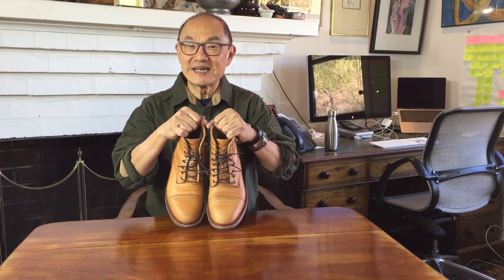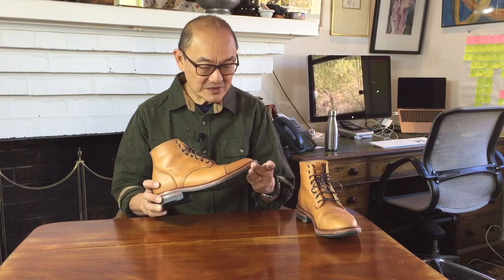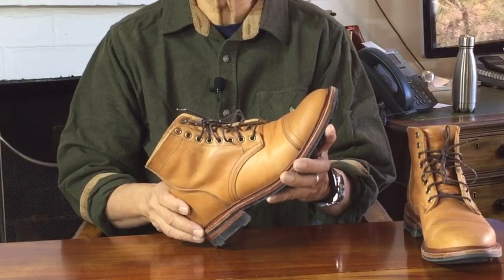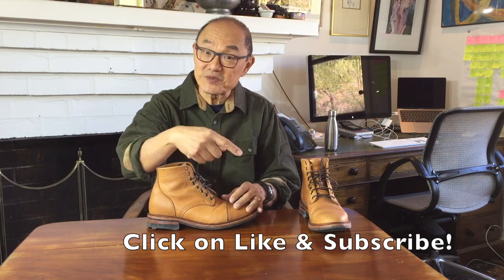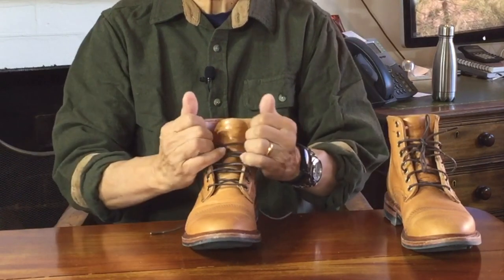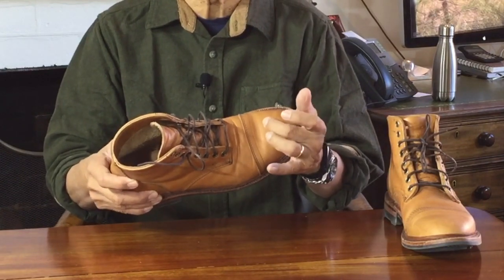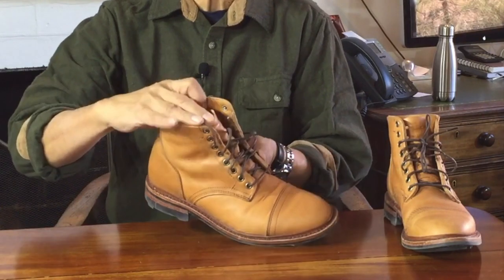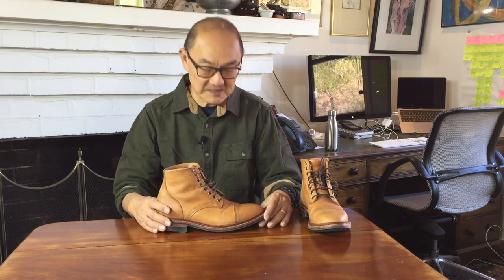Early Impression of the Parkhurst Richmond in Seidel's Natural Veg Retan Leather (Factory Seconds)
These Parkhurst Richmond boots in Seidel's Natural Veg Re-tan were so impressive I wanted to bring you my early impressions after only a month! Despite being so-called Factory Seconds, they are impressive and will be one of my favourite boots!

Chapters
00:00 Introduction
00:37 My usual process
01:40 The Boots
02:04 Parkhurst Brand
02:44 Style and aesthetics
03:23 The Parkhurst 602 last
04:02 Construction
08:03 Break-In and Comfort
09:30 Conclusion